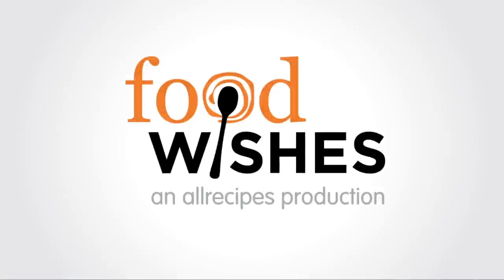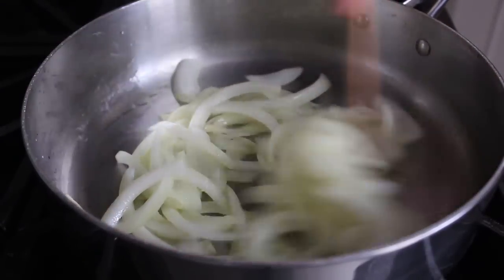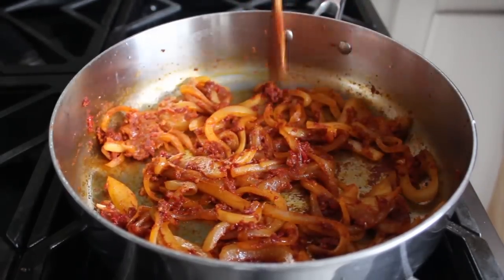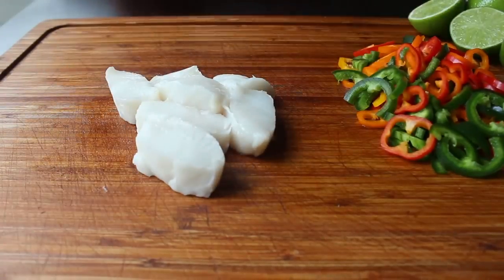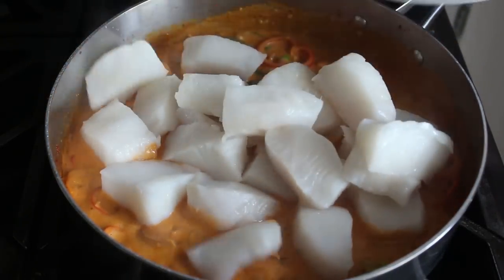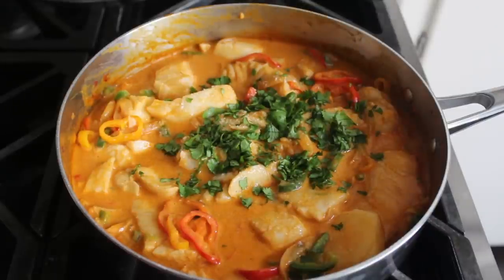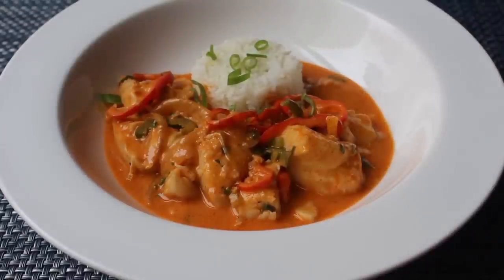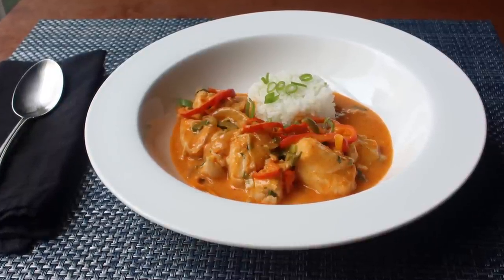Brazilian Fish Stew - How to Make a Moqueca-Style Fish Stew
Learn how to make a Brazilian Fish Stew! for the ingredient amounts, more information, and many, many more video recipes! I hope you enjoy this easy Brazilian Fish Stew recipe.